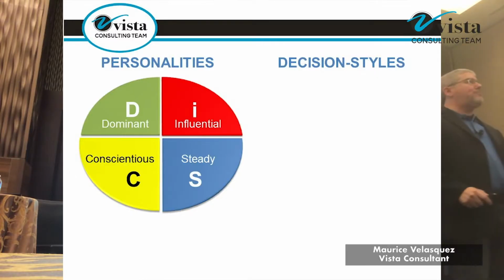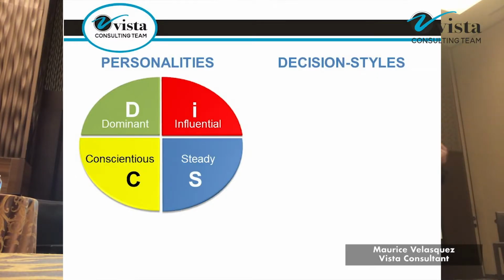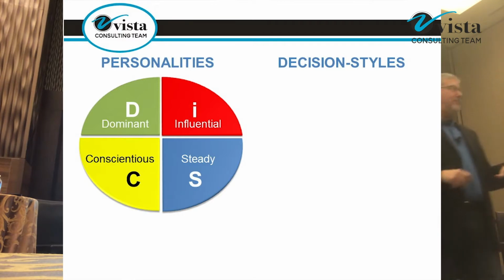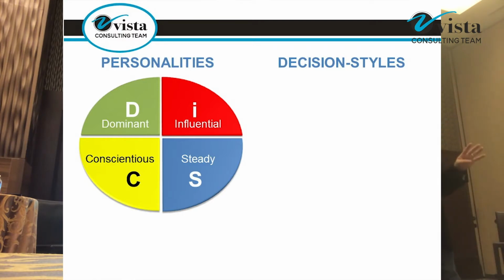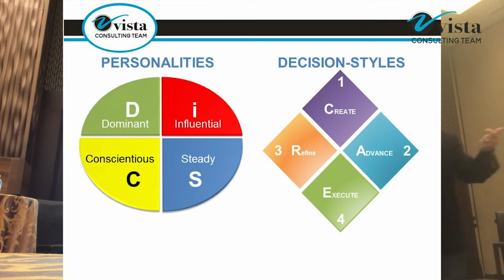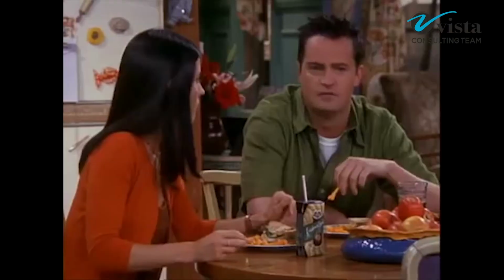Why Teams Can't Make Decisions as a Team: The Decision and Personality Clash - Part 3 of 8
Maurice Velasquez takes you through the third part of this series, continuing on with the clash of personalities in making decisions.